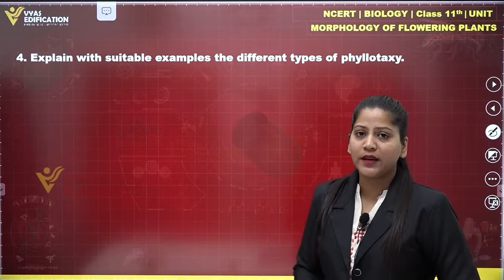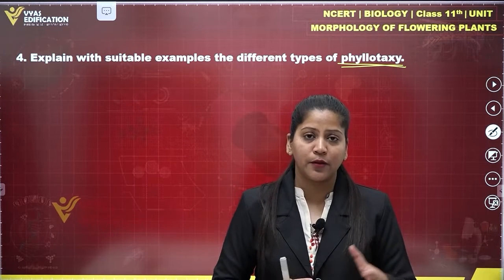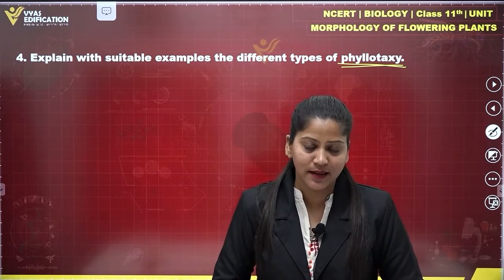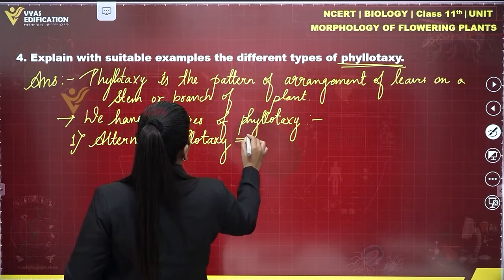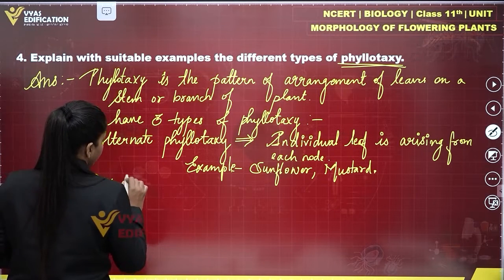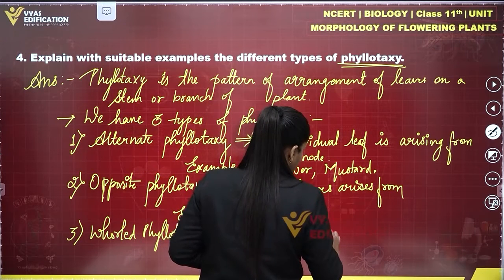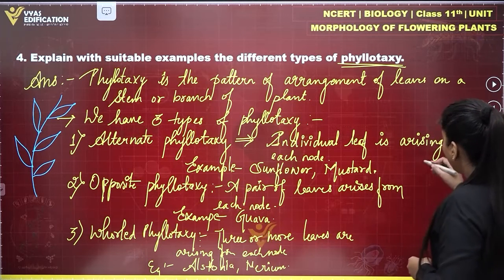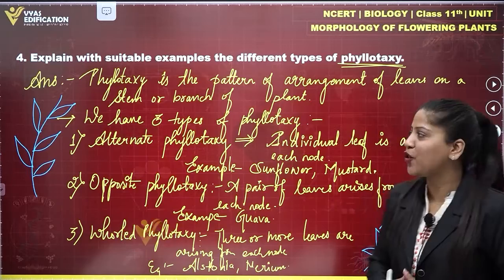NCERT Class 11th Biology Unit 1 Q 4 Morphology of flowering plants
4.  Explain with suitable examples the different types of phyllotaxy.

12th Passed or currently in 12th  Students - Path Breaker JEE (1 Year online exhaustive course)

For NEET
12th Passed or currently in 12th  Students - Path Breaker NEET (1 Year online exhaustive course)

CBSE Solutions
NCERT Solutions
NCERT 11th
NCERT 11
CBSE 11th
11th Solutions

NEET2023 NEET NEET2024 Physics Chemistry Biology MBBS Doctor AIIMS Botany Zoology Plants Life Animals Flower #4.Explainwithsuitableexamplesthedifferenttypesofphyllotaxy.